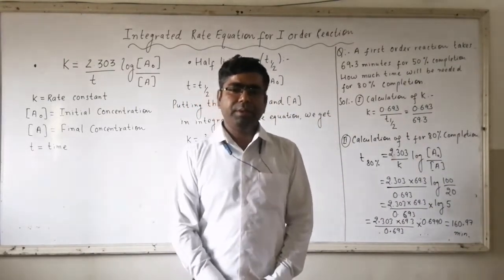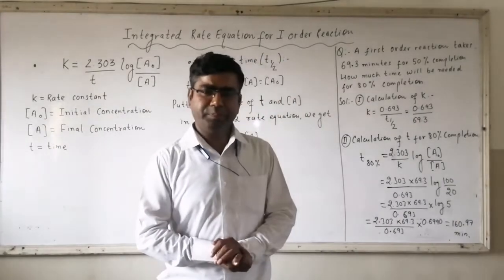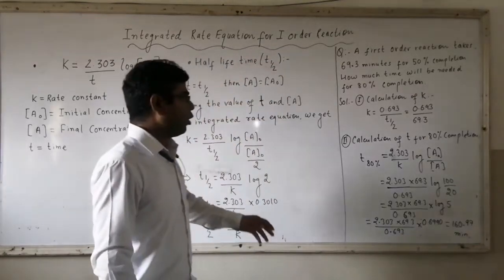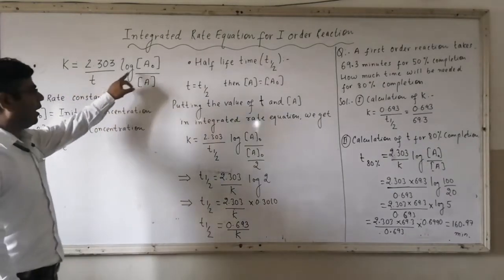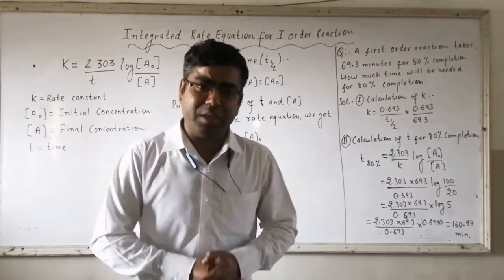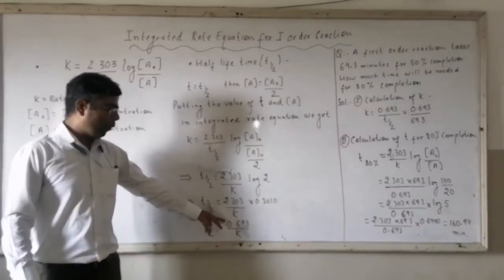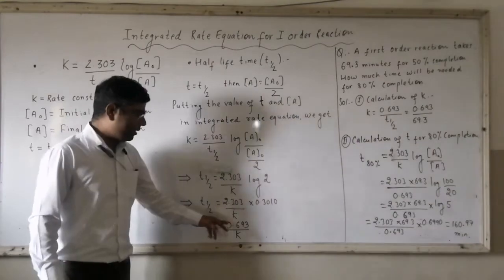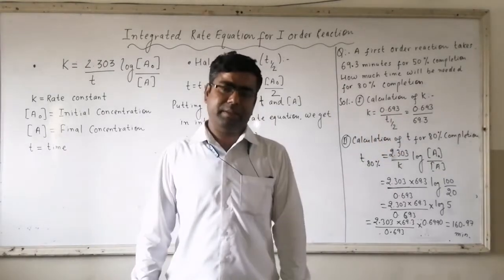Integrated rate equation for First order reaction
The video gives explanation of integrated rate equation for first order reaction and its use to calculate concentration of reactant time t.